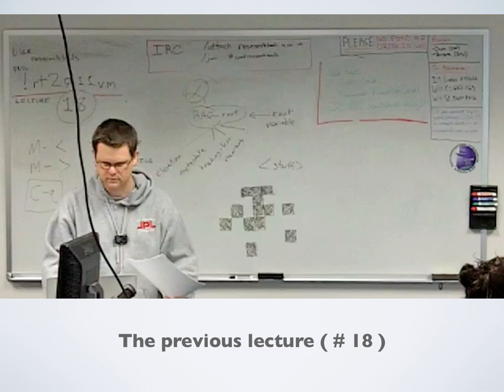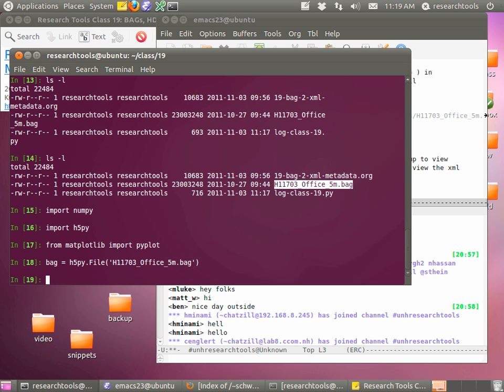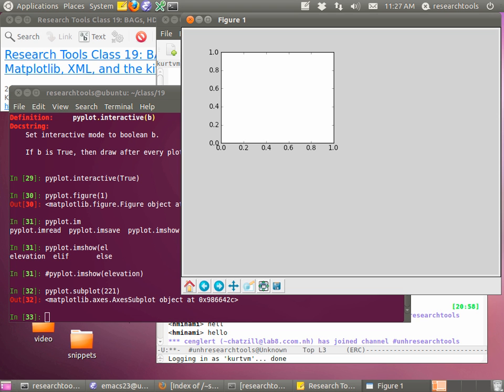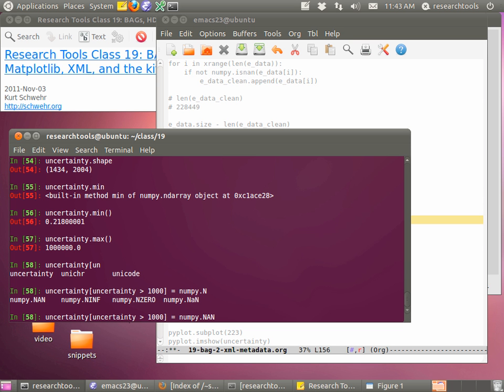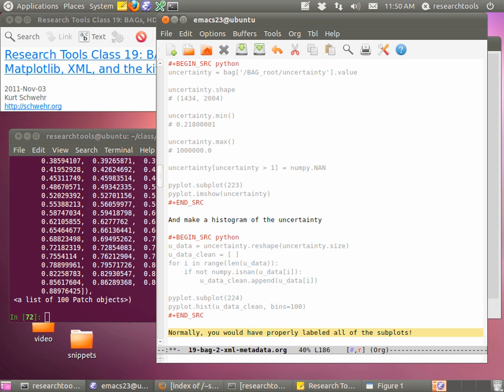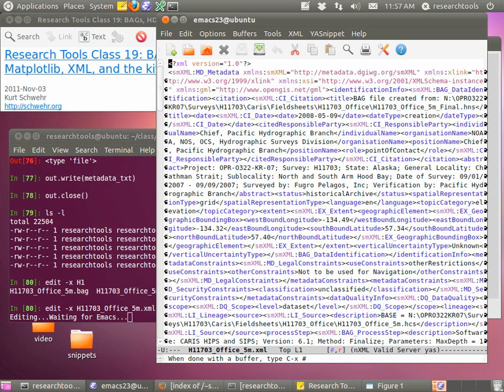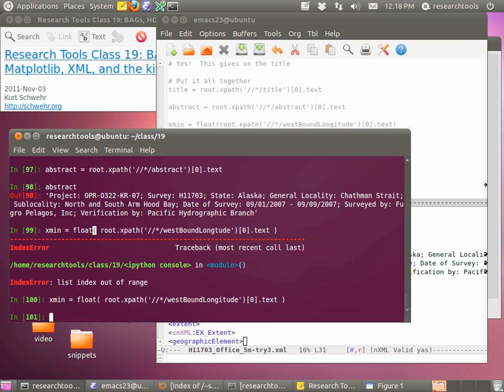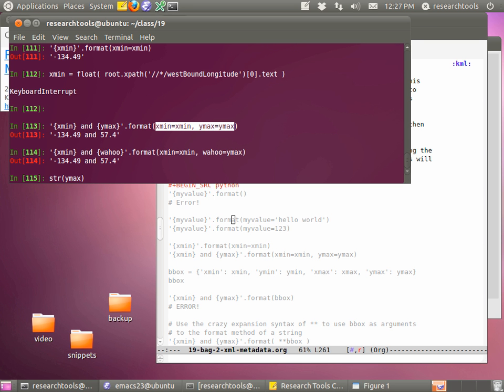RT 2011: Lecture 19 - BAG 2, XML Metadata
Using matplotlib to display the contents of a Bathymetric Attributed Grid.  Then we start parsing the XML metadata in a BAG.